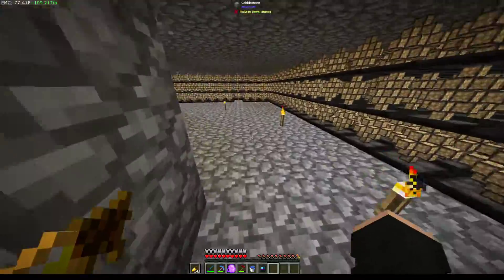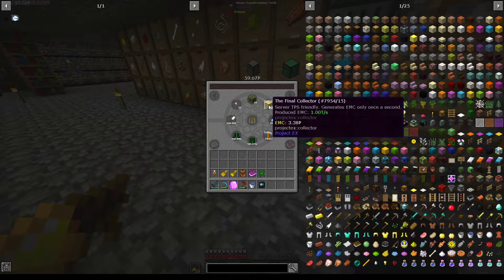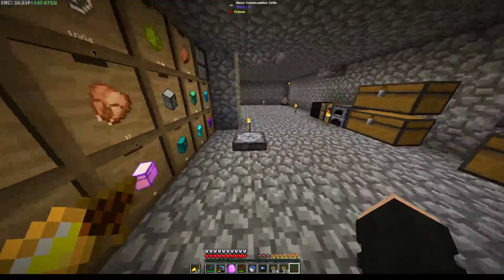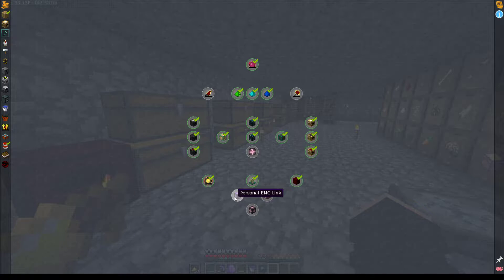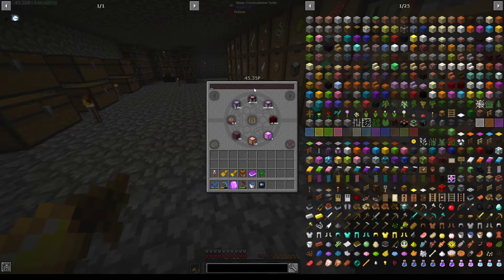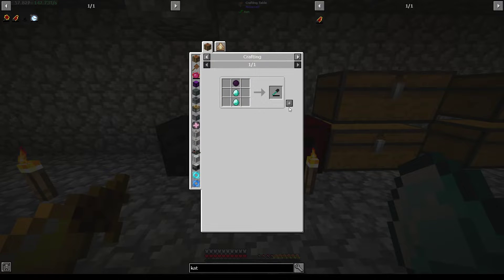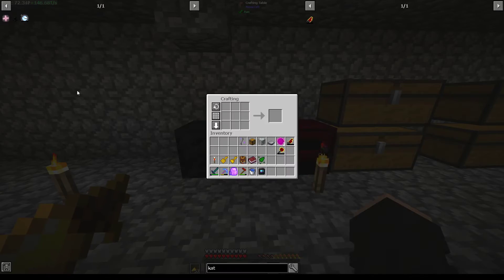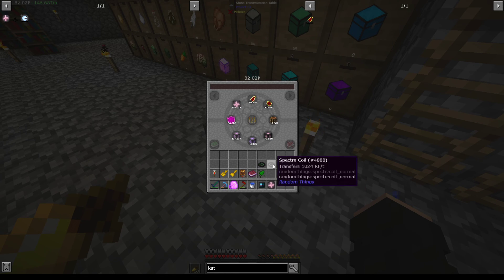FTB Sky Odyssey #11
Hello, And welcome to my survival series on the modpack “FTB Sky Odyssey” Its a Large, Skyblock based modpack, formed around a quest system. It has quite a few quests, and is a fairly difficult modpack. Anyways, I hope you enjoy.